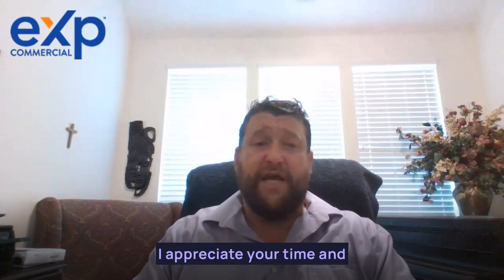The Benefits of a Cost Segregation Study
As a commercial real estate owner, it's important to maximize your tax savings and increase your cash flow. One way to achieve this is through a cost segregation study. A cost segregation study is a process of identifying and reclassifying assets in a commercial real estate property to accelerate depreciation deductions. By identifying assets that qualify for shorter recovery periods, owners can claim larger tax deductions and reduce their taxable income. Some of the benefits of a cost segregation study include:

Increased Cash Flow - By accelerating depreciation deductions, owners can reduce their taxable income and increase their cash flow. This allows owners to reinvest their savings into their properties, pay off debt, or pursue other investment opportunities.

Improved Tax Planning - Cost segregation studies can provide owners with valuable insights into their tax liabilities and help them plan for the future. By identifying assets that qualify for shorter recovery periods, owners can strategically time their capital investments to minimize their tax liabilities.

Enhanced ROI - By maximizing their tax savings, owners can improve their return on investment (ROI) and increase the value of their properties. This can make their properties more attractive to potential buyers or investors and help them achieve their long-term financial goals.

In conclusion, a cost segregation study is a valuable tool for commercial real estate owners looking to maximize their tax savings and increase their cash flow. By identifying assets that qualify for shorter recovery periods, owners can claim larger tax deductions, reduce their taxable income, and improve their ROI.